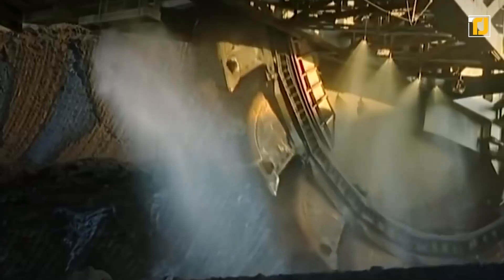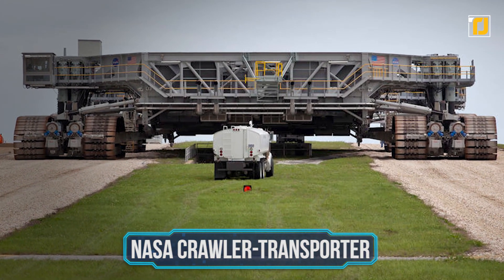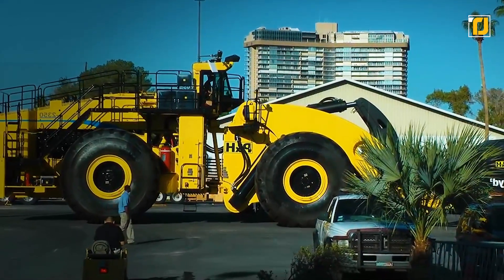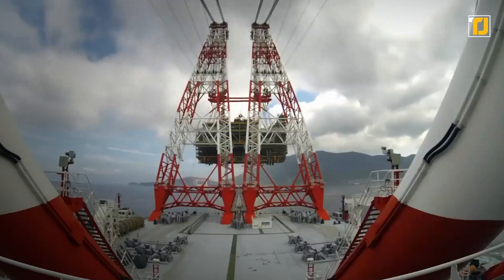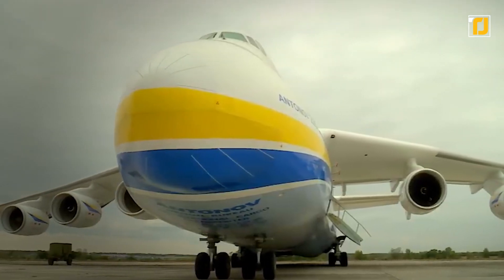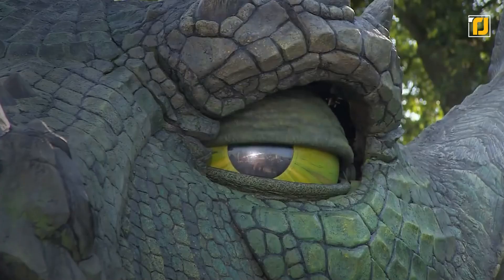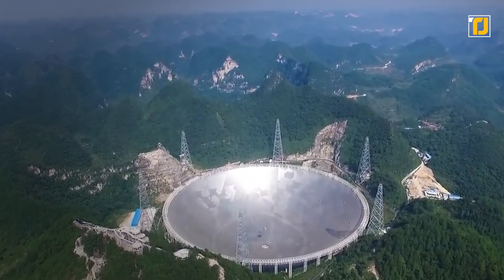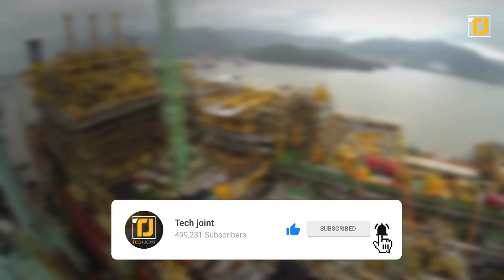10 Biggest Machines Ever Built By Humans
There are some pretty big machines out there, and some are just HUGE. And come to think of it, these huge machines have helped build even bigger things. If you’re wondering just how big a machine can get, stick around.

10. Bagger 293 - link no available
9. NASA Crawler-Transporter - link no available
8. Le Tourneau L-2350 Earthmover - link no available
7. Prelude FLNG - link no available
6. Seawise Giant - link not available
5. Antonov An-225 Mriya - link no available
4. Bertha - link not available
3. Tradinno - link no available
2. Five Hundred Meter Aperture Spherical Telescope -  link no available
1. The International Space Station - link not available